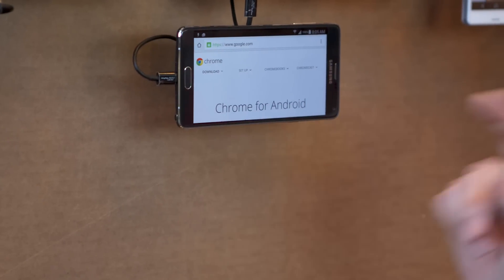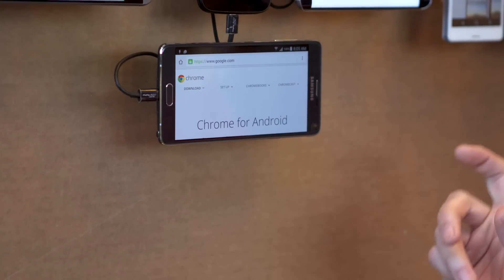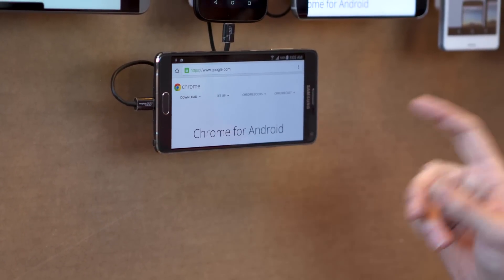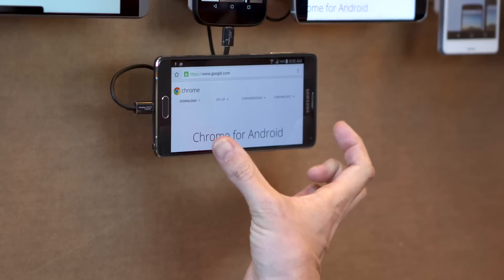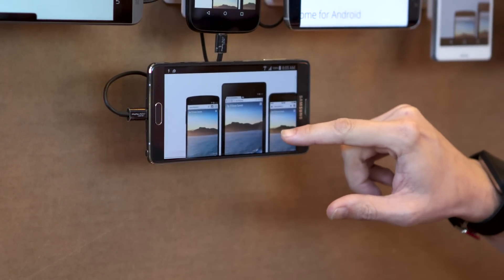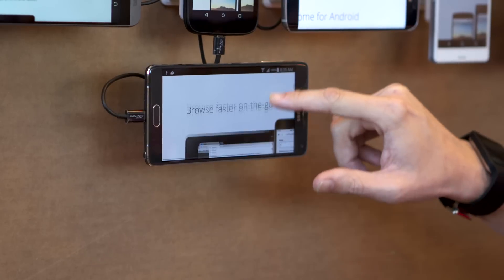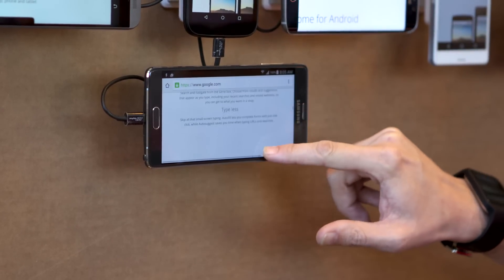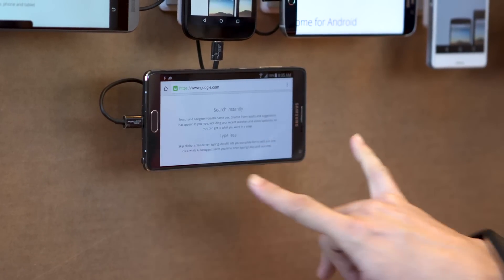Dev Spotlight: Matt and Pete at the Device Wall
Pete and Mat are talking about the Google Device Wall during the Google I/O2015. The Google Device Wall gives web developers the opportunity to see what their website looks like across a multitude of devices. One of the many advantages is finding bugs and performance issues easily.